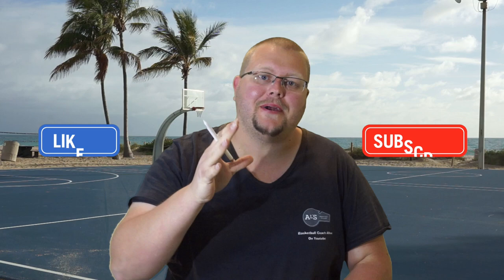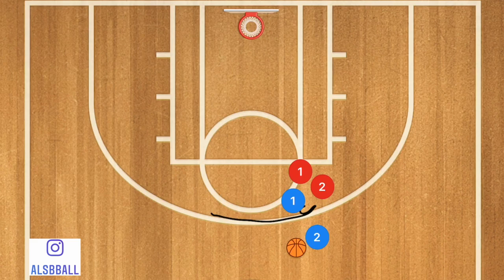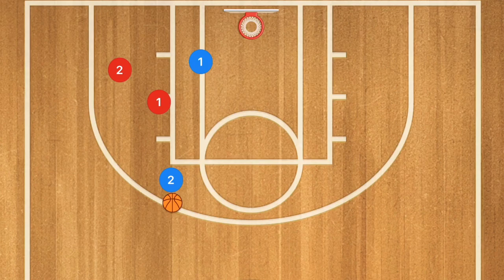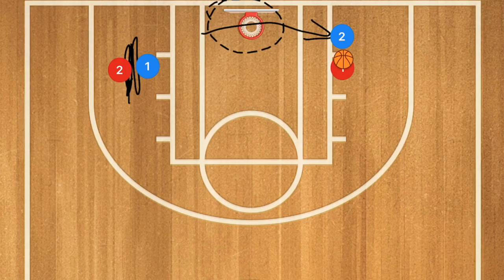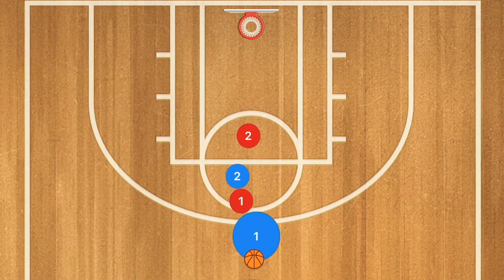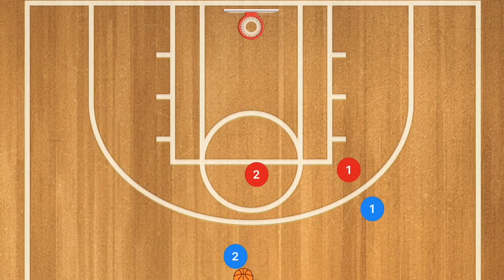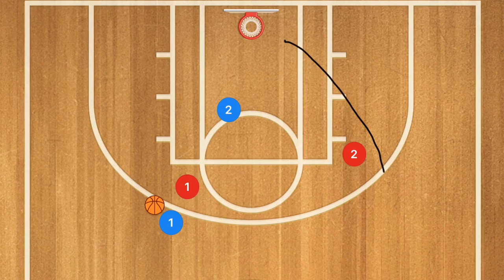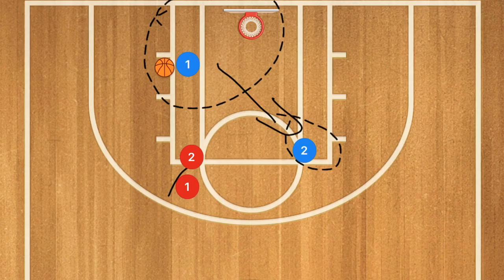Winning 2 on 2 Basketball Strategy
Winning 2 on 2 Basketball Strategy, if your going to play in a 2 on 2 Basketball game, than you will want to watch this video and share it with your team-mate. This video is all about 2 on 2 Basketball and how you can win more 2 on 2 Basketball games.

1 on 1 Basketball Training (Hamilton Ontario and Surrounding Areas)